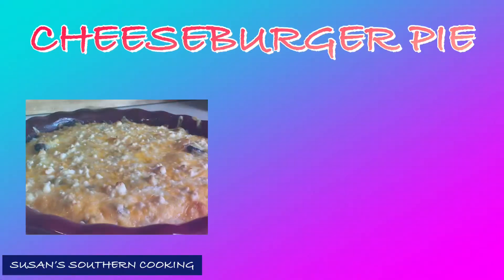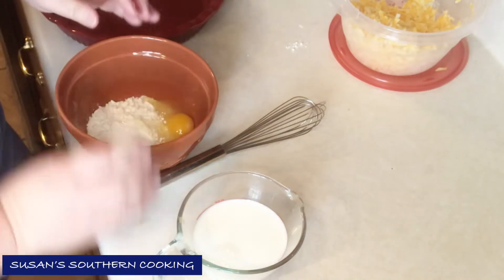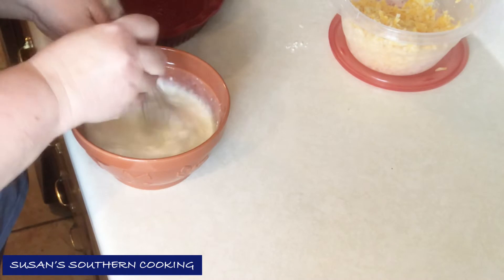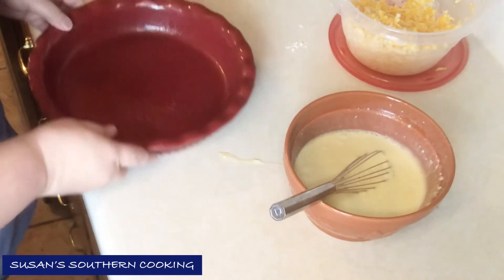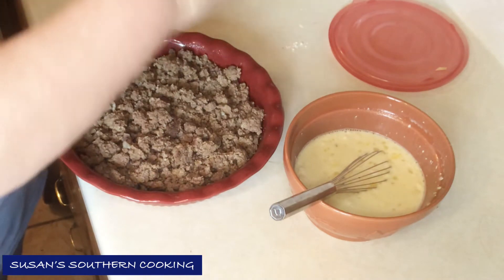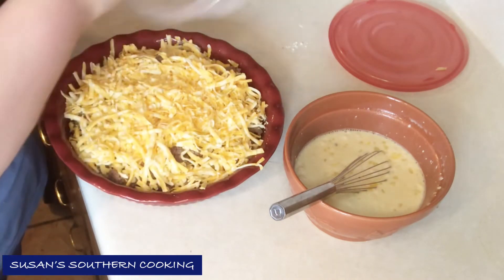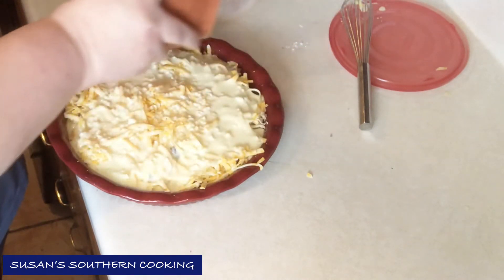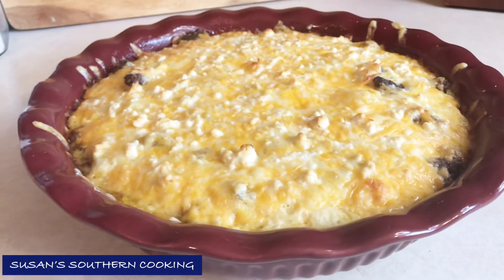HOW TO MAKE EASY CHEESEBURGER PIE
HOW TO MAKE EASY CHEESEBURGER PIE!!! So easy! So quick! So good! It would be a great quick night meal or a quick lunch. It is kid friendly.  This pie is a crowd pleaser and a great use of ground beef.

EASY CHEESEBURGER PIE
1 lb. ground beef browned with onion, garlic, salt and pepper to taste. (As well as any other seasonings you may like.) Drained.
1 cup (or more) of any type shredded cheese that you would like on a burger
½ cup baking mix such as Bisquick
1 cup milk
2 eggs
1. Heat oven to 400°F. Spray a 9-inch glass pie plate with cooking spray.
2. Sprinkle meat into pie plate and then sprinkle cheese over top of meat.
3. In a small bowl, mix baking mix, milk and eggs. Be sure to mix them well.
4. Pour mix over the cheese and meat. Bake for about 25 minutes or until knife inserted in center comes out clean. Enjoy!